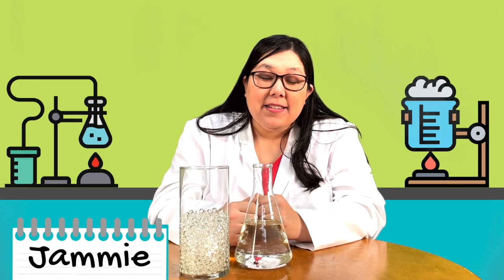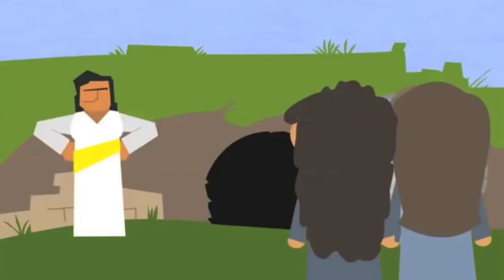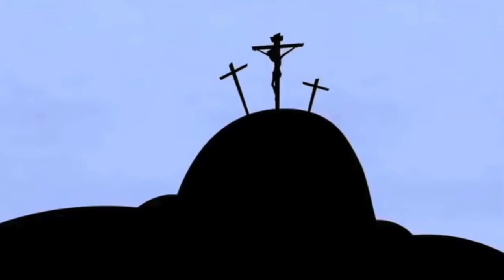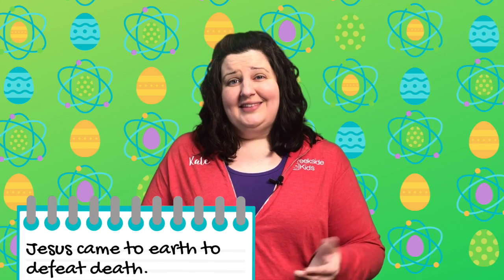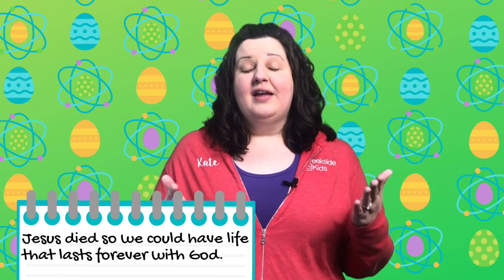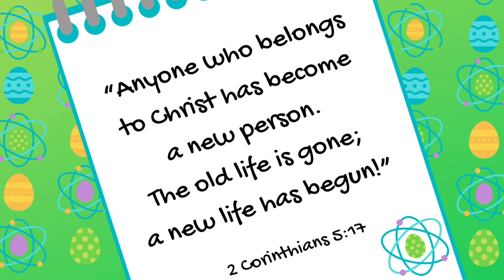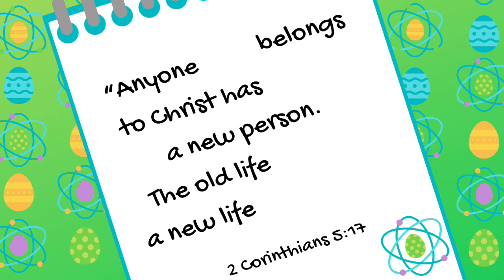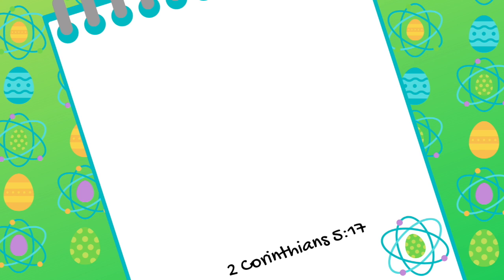April 4 - Creekside Kids Church Message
Creekside Kids Ministry provides a Kids Church teaching online every Sunday. Visit our Facebook page for new opportunities and content throughout the week

Music: “Cheerful Day”, from PlayOnLoop.com
"Happy Electro Birthday" Song courtesy of FASSounds edmroylatyfree.com